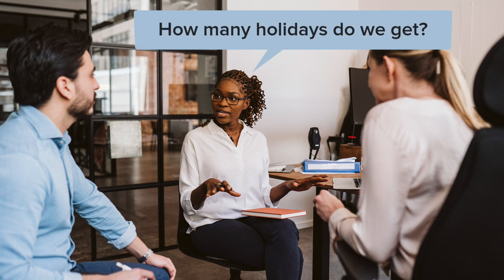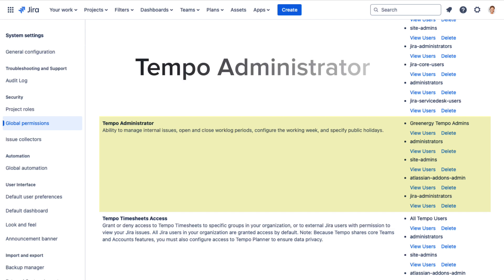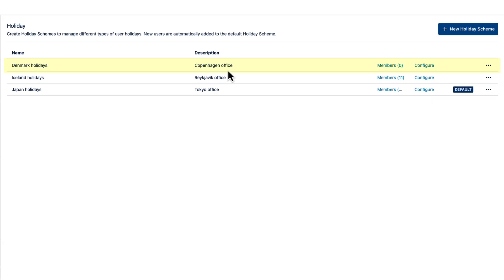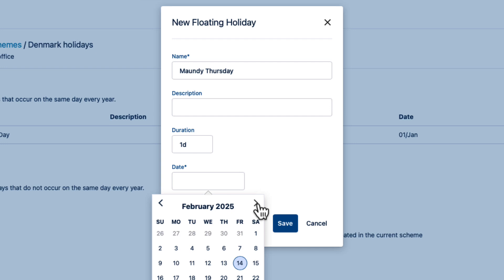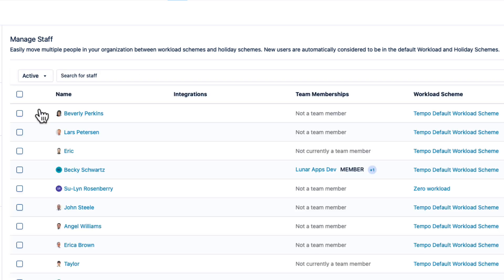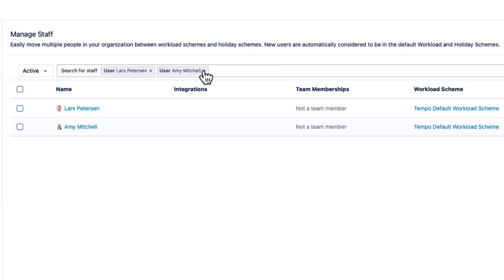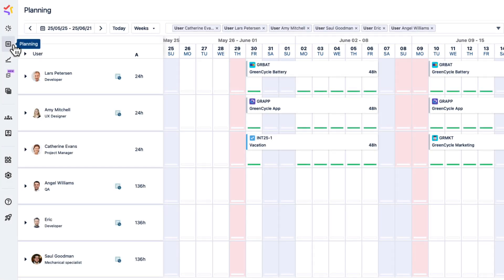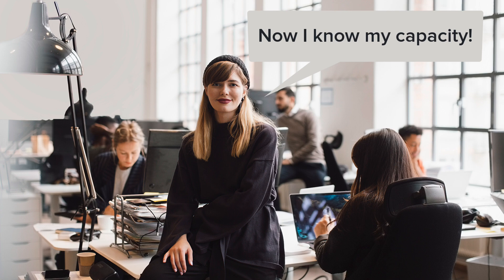How to create holiday schemes for staff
Do you know how many hours each employee has for holidays in each of your geographies? Watch this video to see how these hours are defined in Tempo with what are called Holiday Schemes, and are used in both Timesheets and Capacity Planner to determine each employee's capacity for work. Holiday schemes work together with Workload schemes, but are their opposite: they define the days where there is NO work expected.

See the Tempo Help Center for more information!

*** Follow Tempo ***